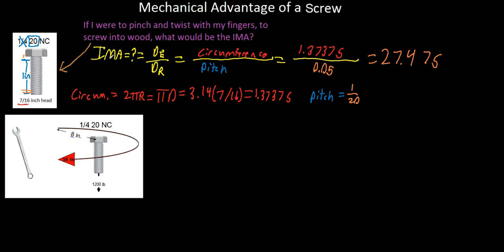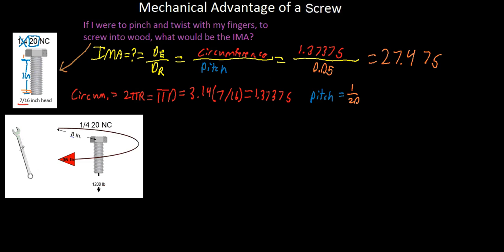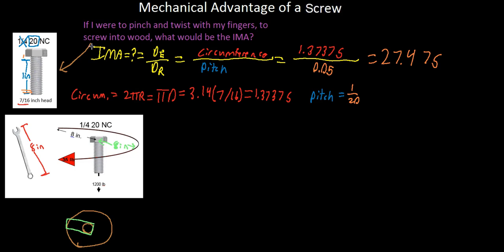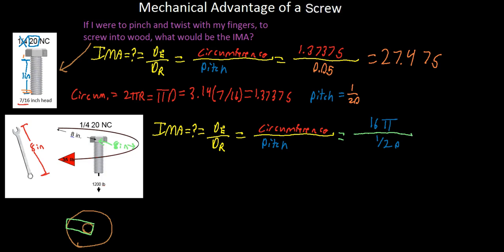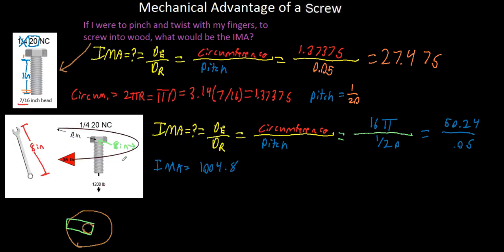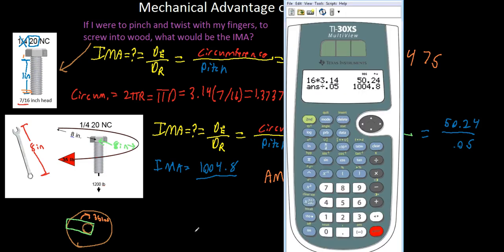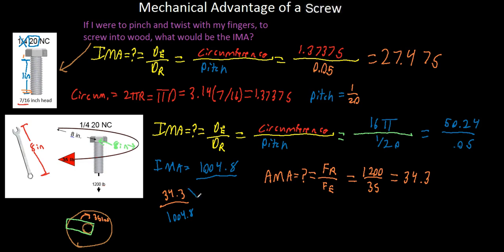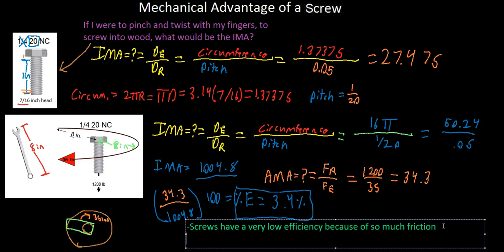Mechanical Advantage of a Screw 4 - Wrench Example